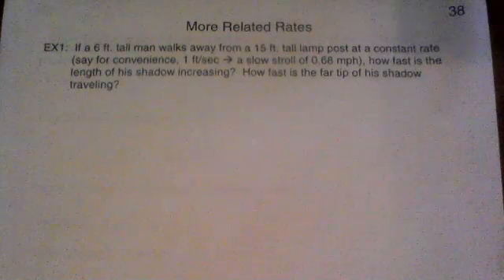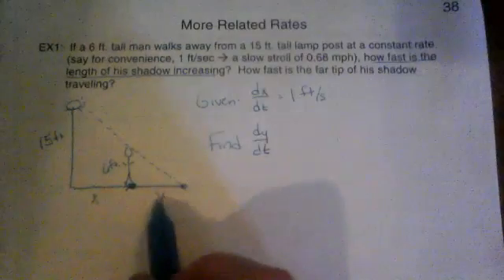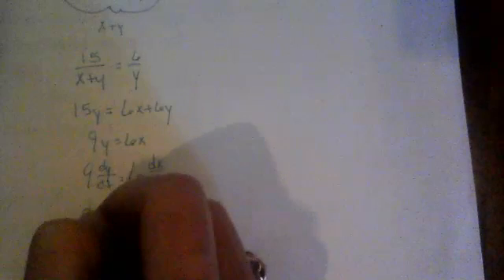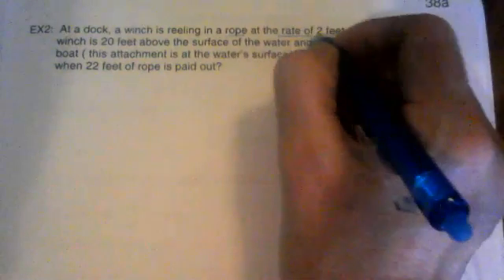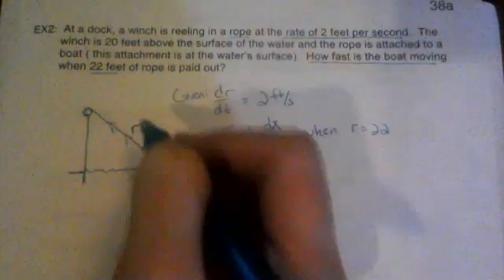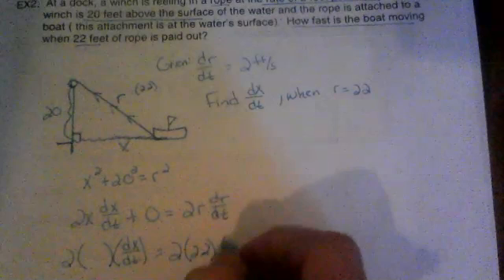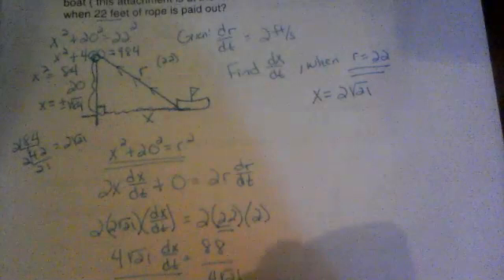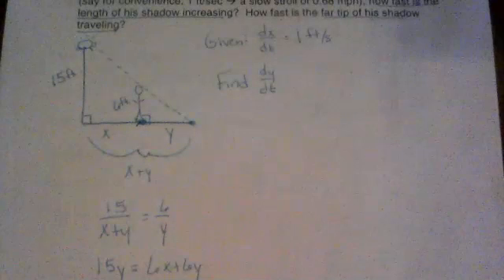T #38 More Related Rates